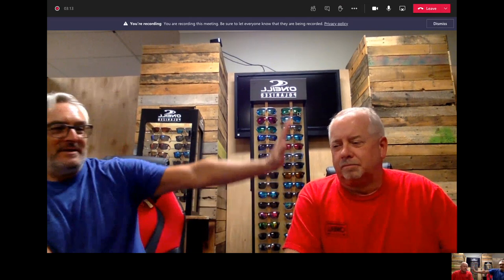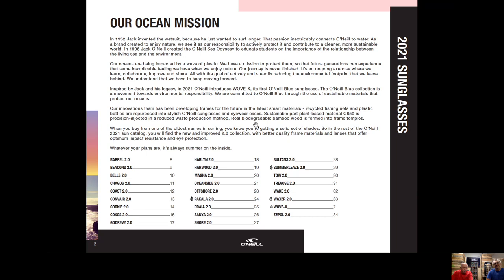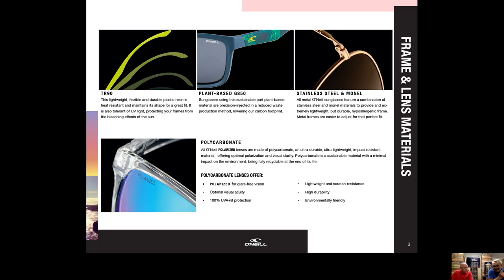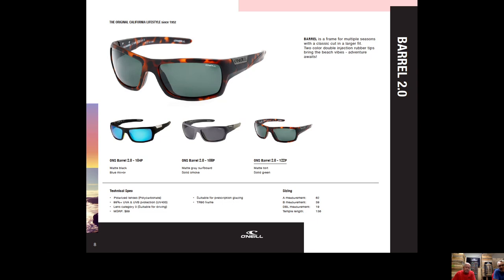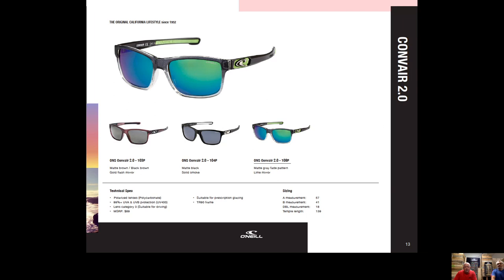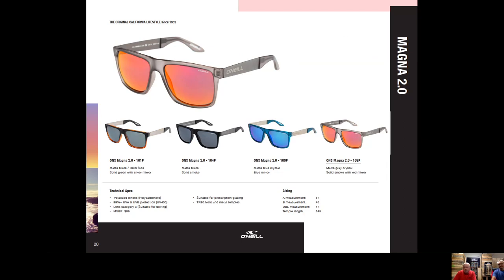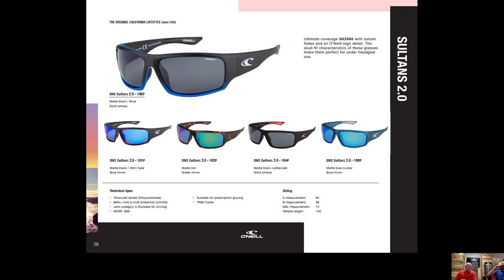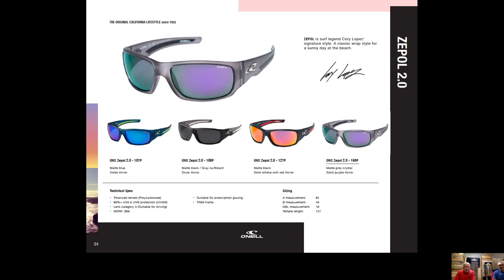O'NEILL SUNGLASSES 2021 LINE REVIEW